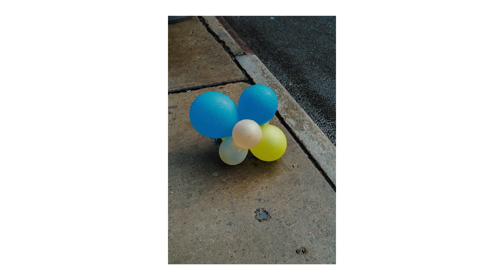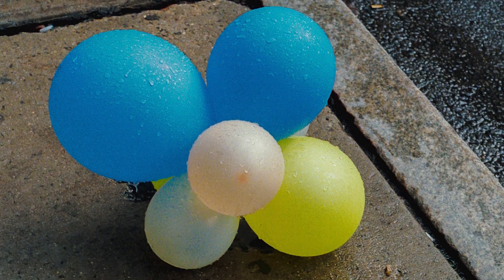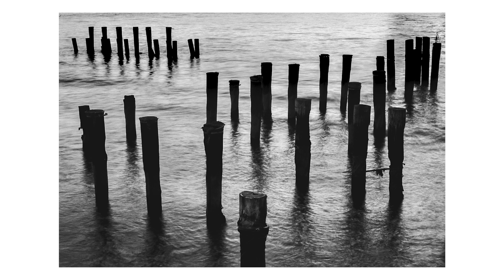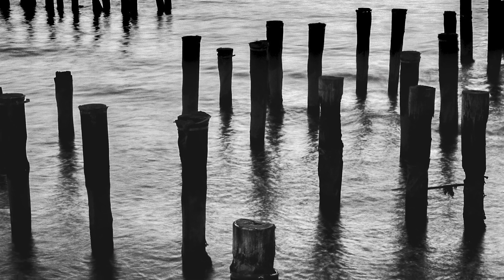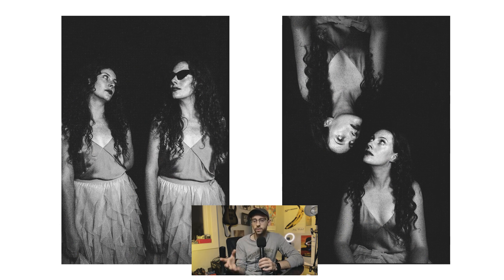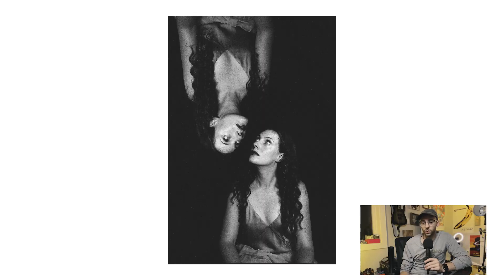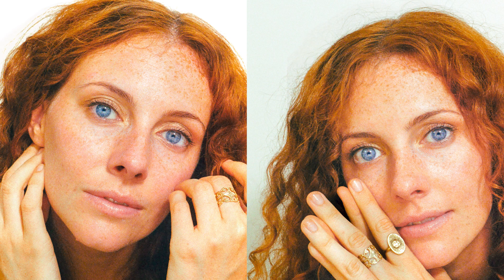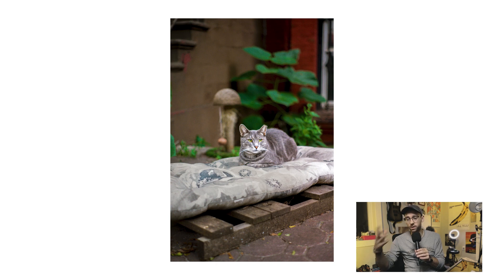Photo Recap: September 2023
Join me for the September 2023 edition of Photo Recap, where i discuss my five favorite photos that i posted on my Instagram page last month.

Photos taken by me on Kodak Colorplus 200, and Kentmere Pan 100 and Fuji Neopan Acros 100 II with a Pentax K1000 and a Ricoh XR-2

Special thanks to Taylor!